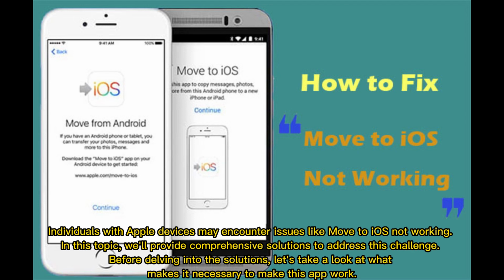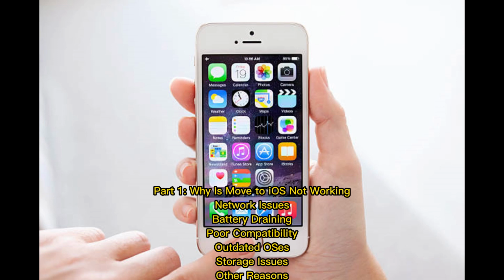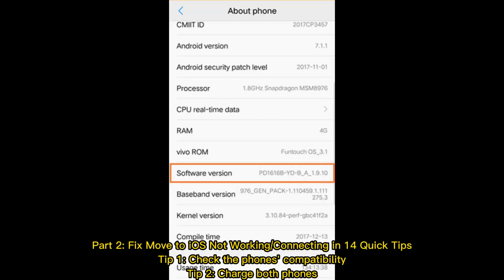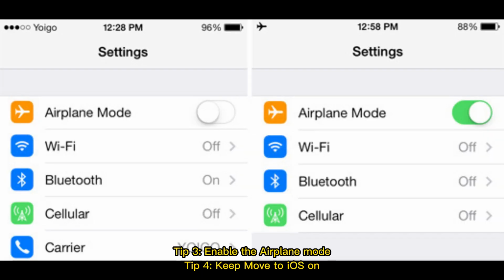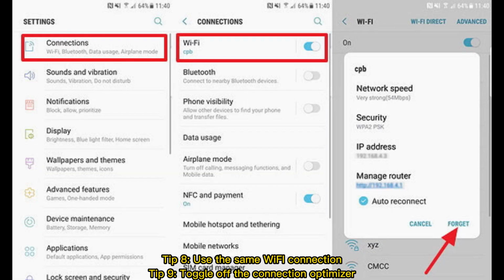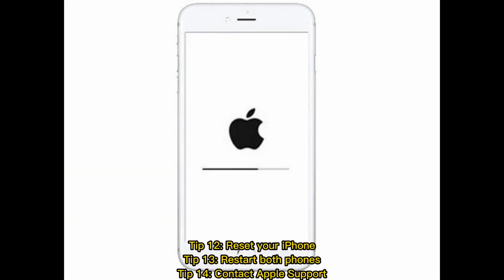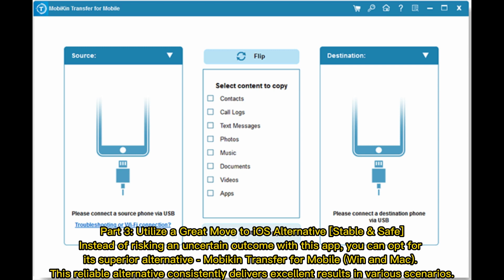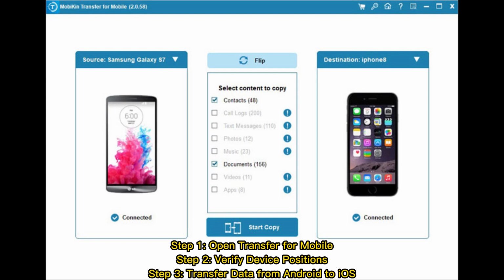Move to iOS Not Working? Here Are the Reasons, Fixes, & Alternative [2024]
To fix Move to iOS not working, you may have tried some other solutions, but failed. Today, this video aims to settle this matter with 14 easy tricks and covers a great Move to iOS alternative.

00:00 Start
00:21 Part 1: Why Is Move to iOS Not Working
00:33 Part 2: Fix Move to iOS Not Working/Connecting in 14 Quick Tips
01:19 Part 3: Utilize a Great Move to iOS Alternative [Stable & Safe]